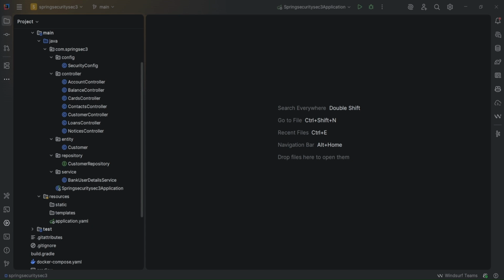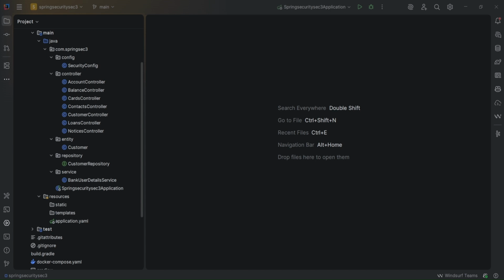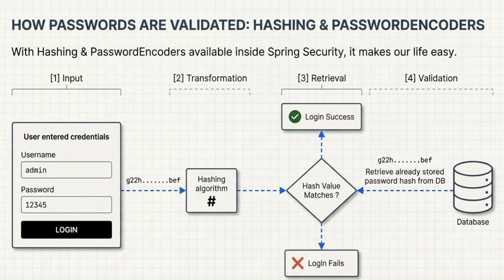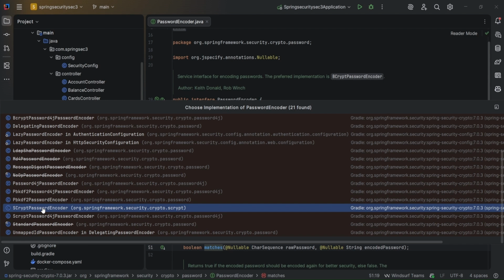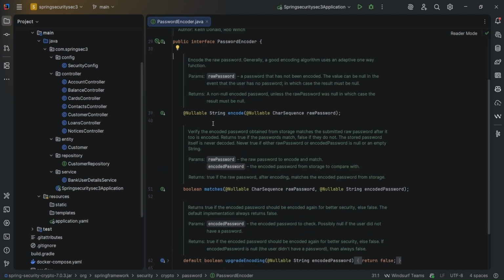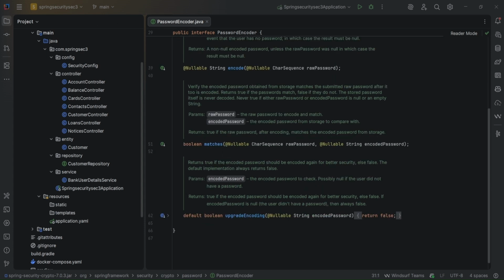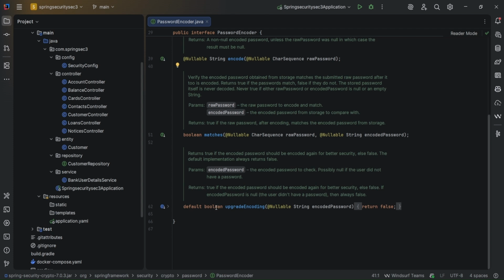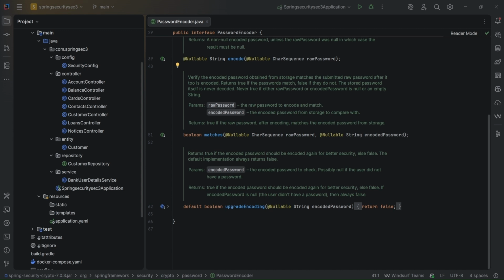Spring Security PasswordEncoder Explained | Hashing, Salt & BCrypt | Video #16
In this video, we deep dive into **Spring Security PasswordEncoder** and understand how password security actually works in real-world applications.

If you’ve ever wondered how passwords are stored securely in databases, this video will give you complete clarity with practical examples.

🚀 In this video, you will learn:

• What is PasswordEncoder in Spring Security
• Why plain text passwords are dangerous
• What is Hashing and how it works
• What is Salt and why it is important
• How BCrypt protects your passwords
• How to use BCryptPasswordEncoder in Spring Boot
• Best practices for storing passwords securely

This is a must-watch for every Java backend developer preparing for interviews or building production-ready applications.

🎯 By the end of this video, you will be able to:
✔ Implement secure password storage
✔ Understand hashing vs encryption
✔ Use BCrypt like a pro in Spring Security

📌 This video is part of the Spring Security complete series
📌 Video #16

Technologies used:
Spring Boot
Spring Security
Java
BCrypt

💡 Real-world relevance:
Password security is one of the most commonly asked topics in interviews and is critical for any secure application.